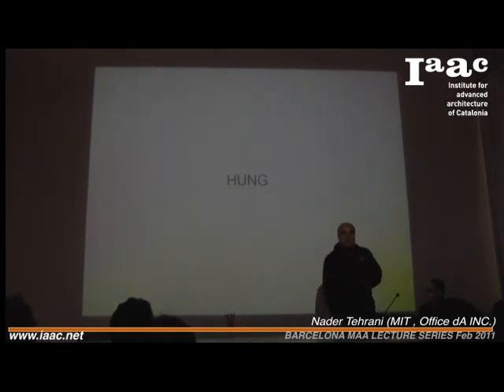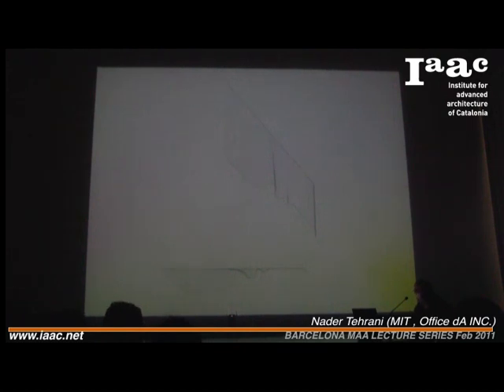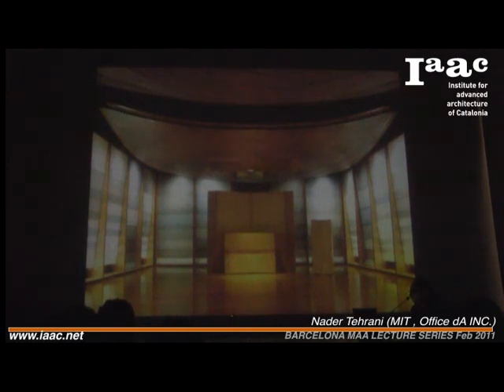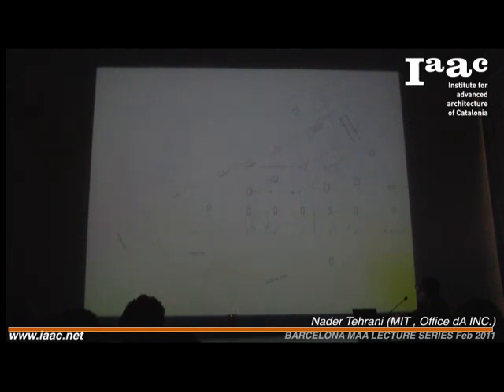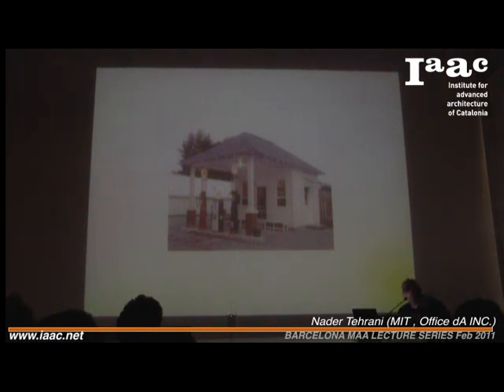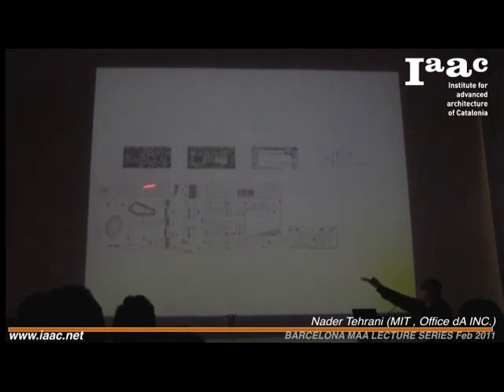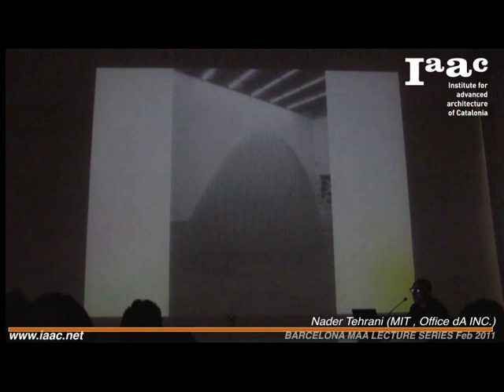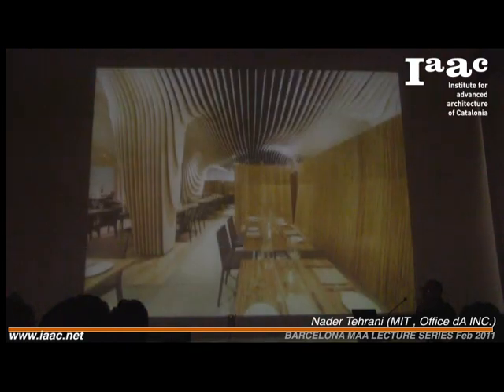IAAC Lecture Series 2011- Nader Tehrani Part I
On Friday, Februrary 4, 2011, IAAC welcomed Nadir Tehrani, Professor and Head of Department of Architectural Design at MIT.

Nader Tehrani introduced several projects designed by officdA (a Boston-based architecture and design firm led by Mr. Tehrani and his principal partner, Monica Ponce de Leon) with the focus on the spatial relationship between floor and ceiling , in terms of design concepts and tectonic processes, that they have used in their works.